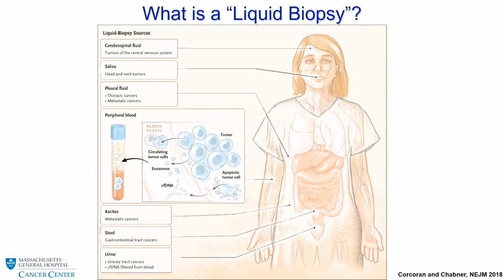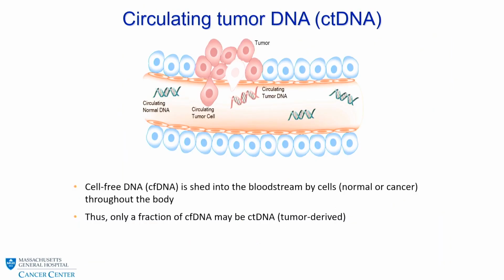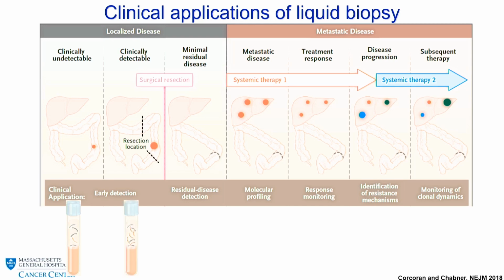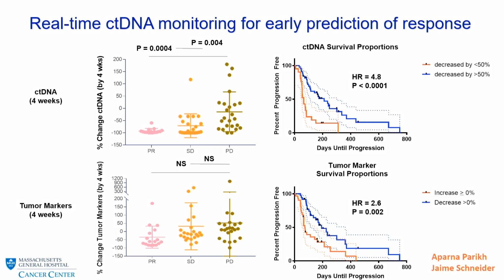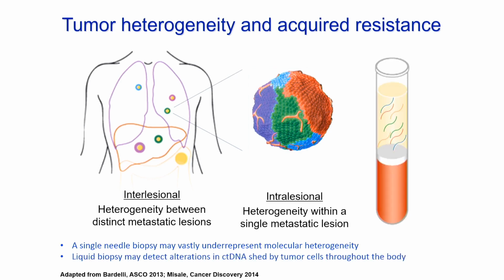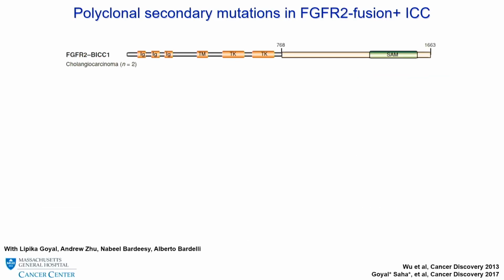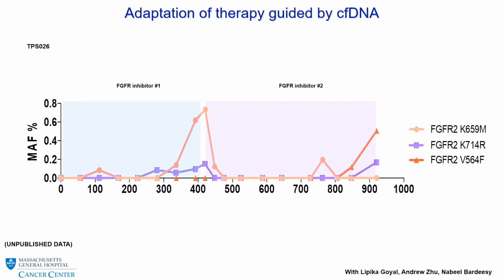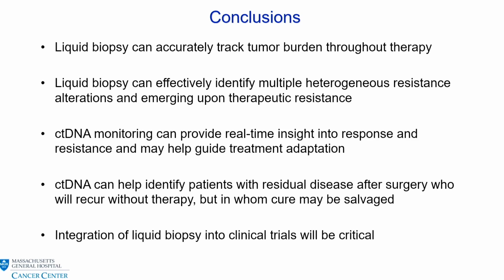Liquid Biopsy... - Ryan Corcoran, MGH (D3P9)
Liquid Biopsy and Clinical Applications in Cancers of the Biliarty Tract - Ryan Corcoran, MGH

Cholangiocarcinoma Foundation's 2019 Annual Conference, Day 3, Presentation 9